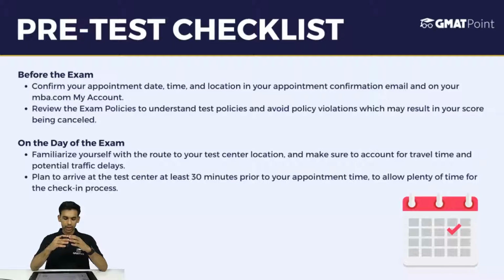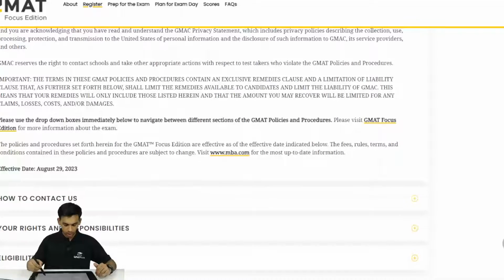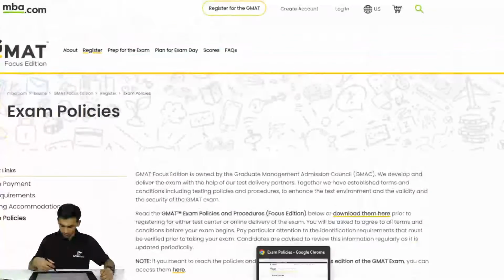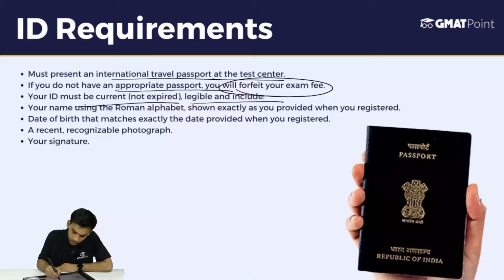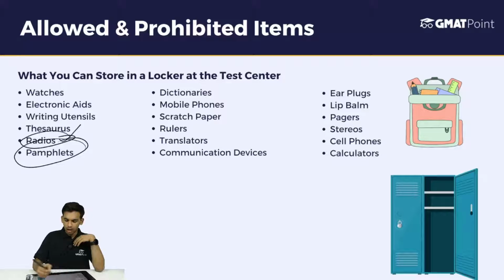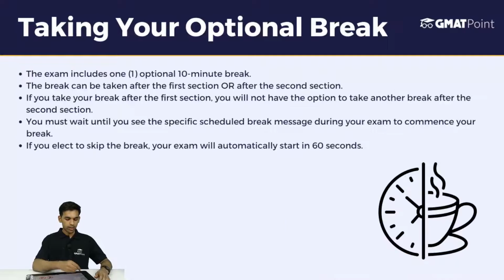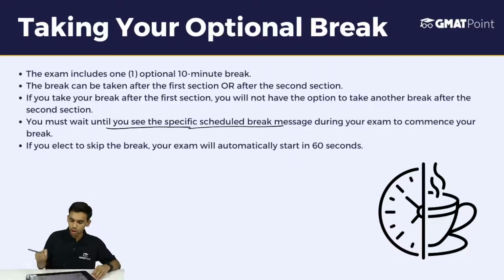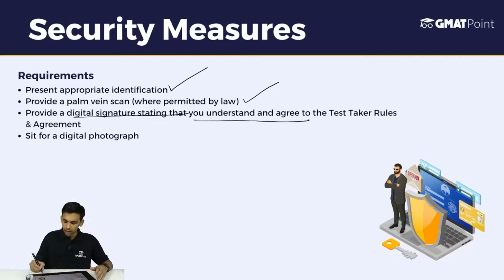GMAT Test Center DOs & DONTs | Essential Tips | GMAT 2024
Preparing for the GMAT exam? This video is a must-watch! We walk you through what to expect when taking the GMAT at a test center. From confirming your exam appointment and checking your ID, to understanding the security measures at the test center, we’ve got you covered. We also discuss the rules during the exam, how to manage breaks, and what happens after the exam